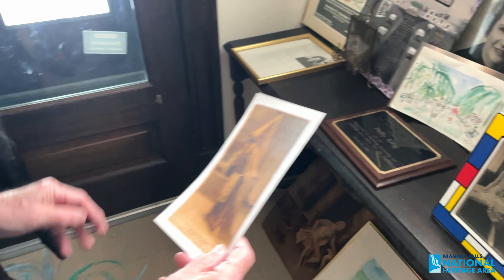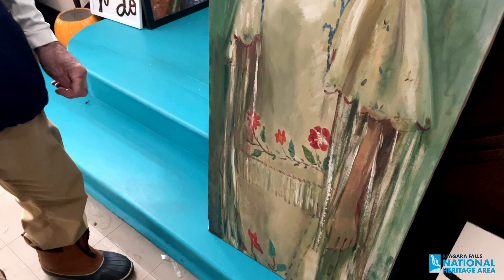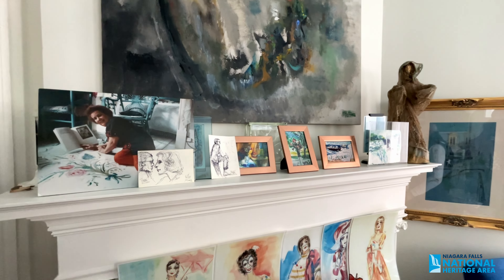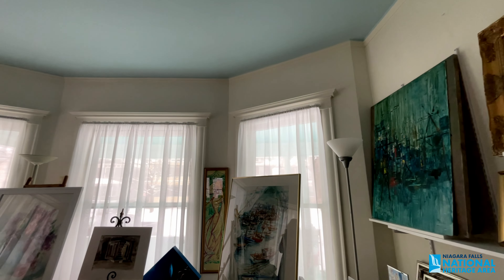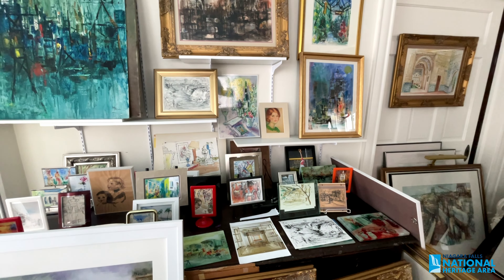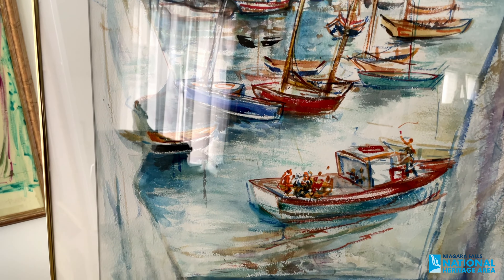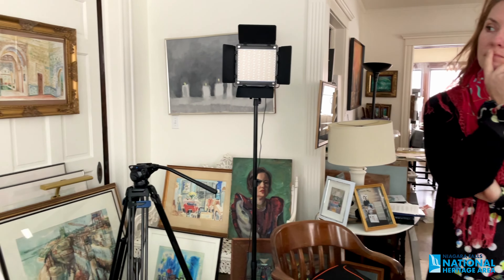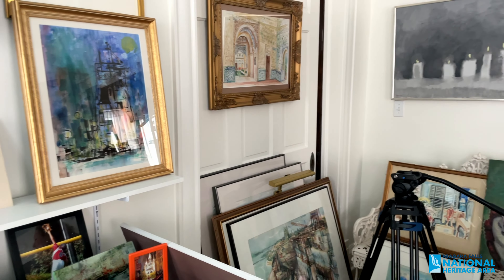Polly King Studio Tour (Part 1) Entrance and Front Room